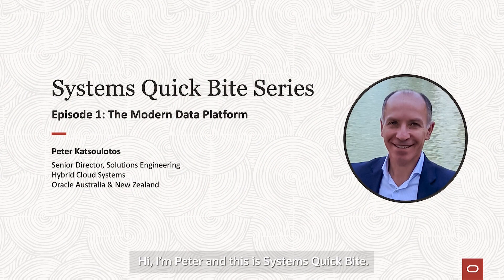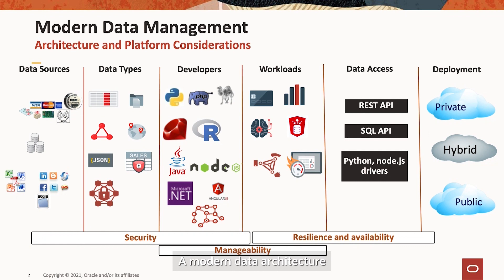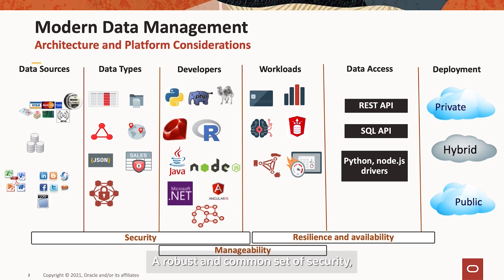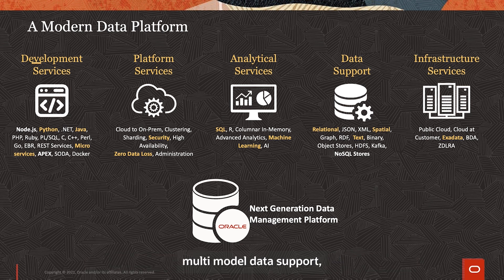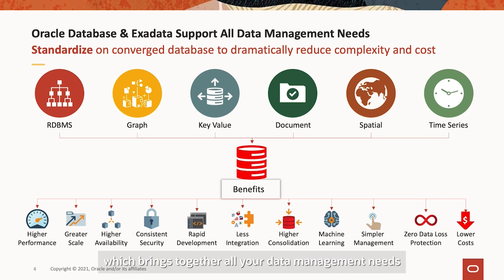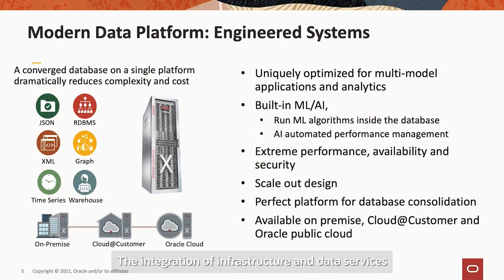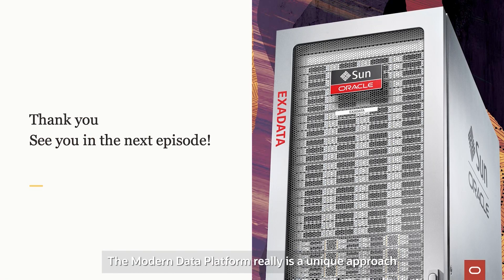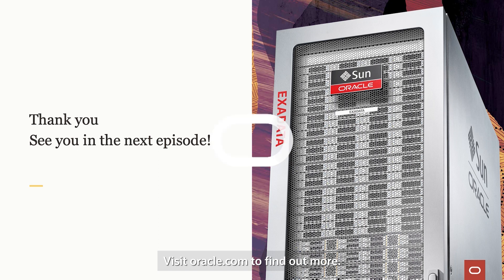A Modern Data Platform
Hear from Peter Katsoulotos, Senior Director about the data centric approach called the 'Modern Data Platform' for modern data management.